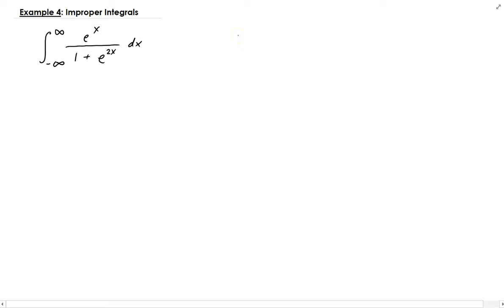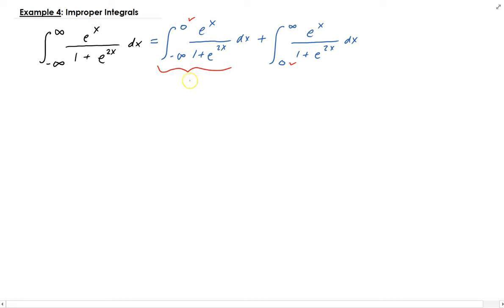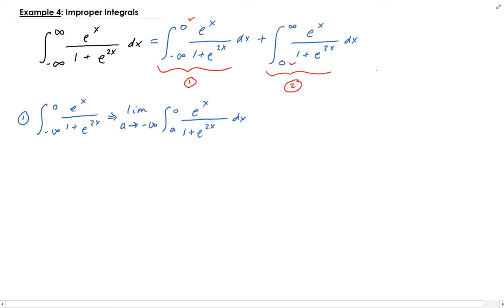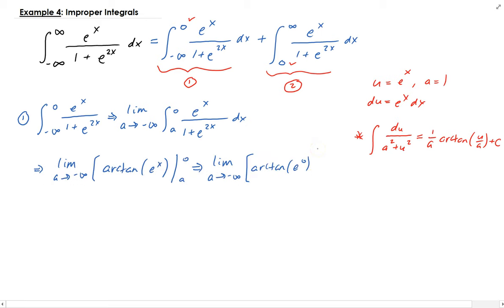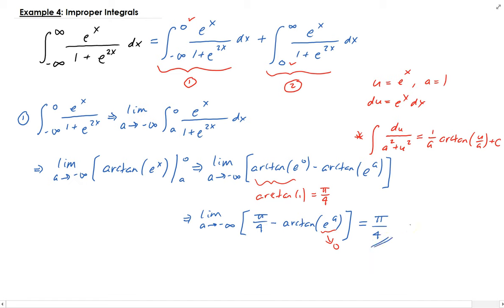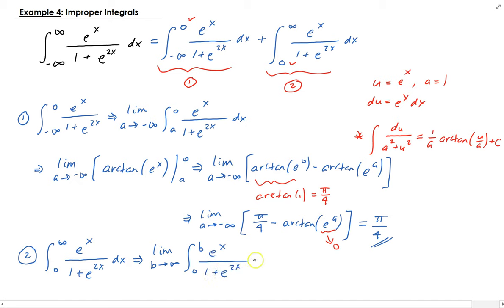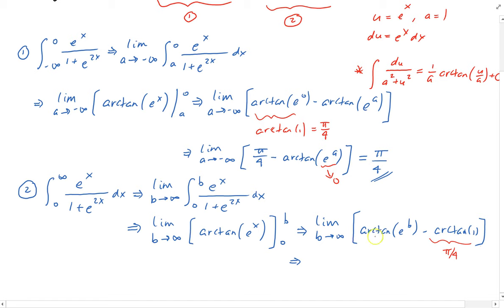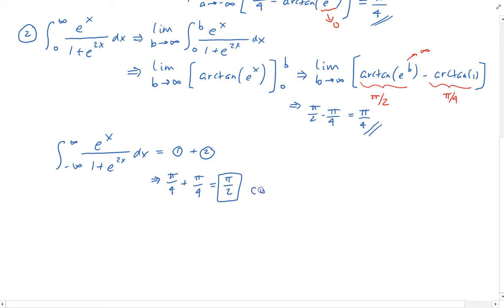Example 4: Improper Integrals